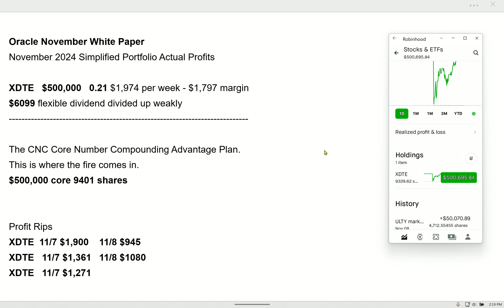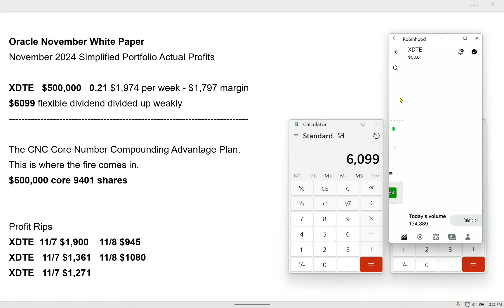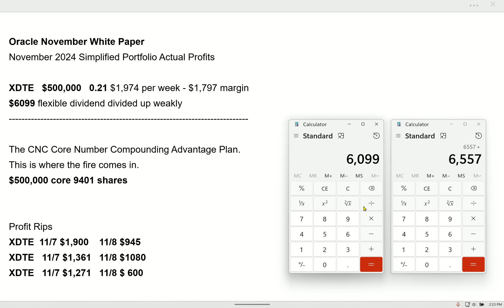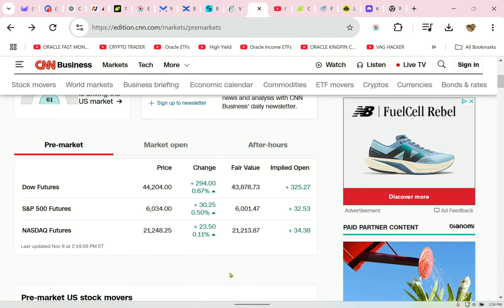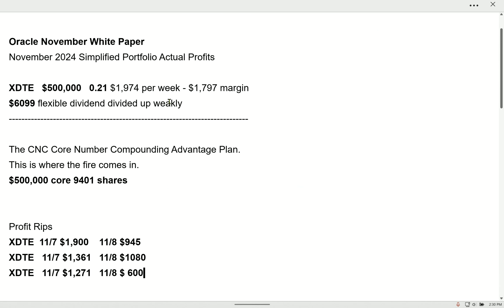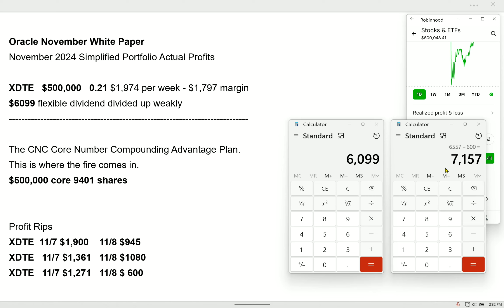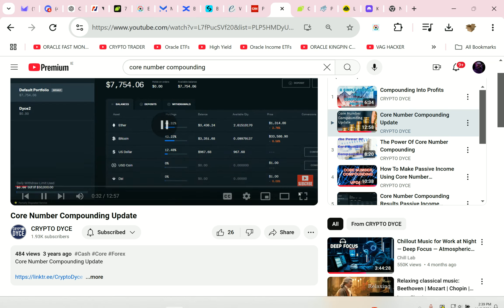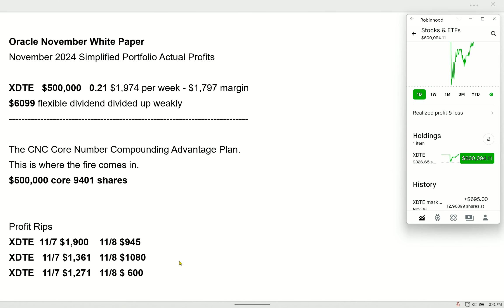🔥ETFs Daily Pay? Cash In Every Day with This Zero NAV Erosion System Yes Get Paid Daily! xdte #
These videos are for entertainment only! I'm not a licensed financial advisor. Everything I share is based on my own experience—do your own research and consult a pro before making any big moves! 🚀